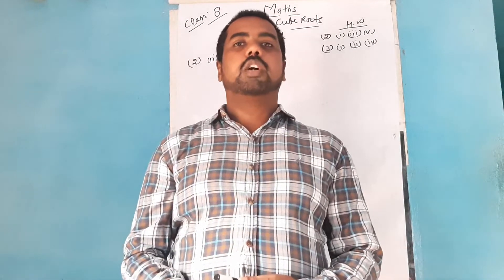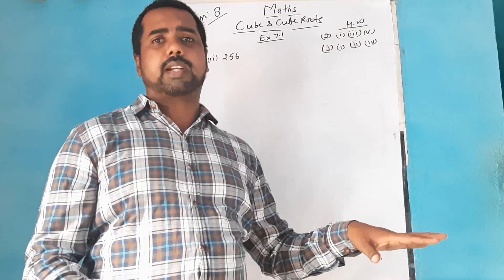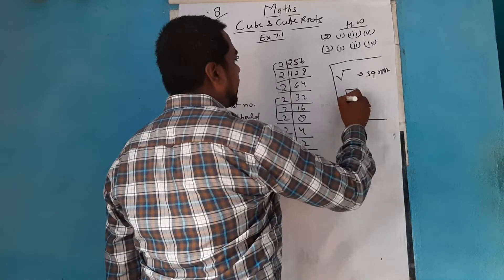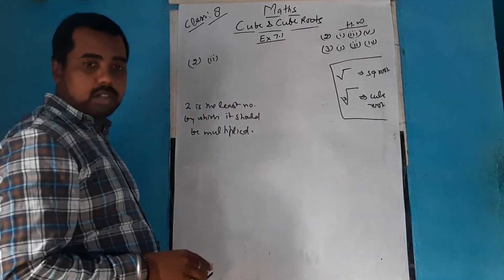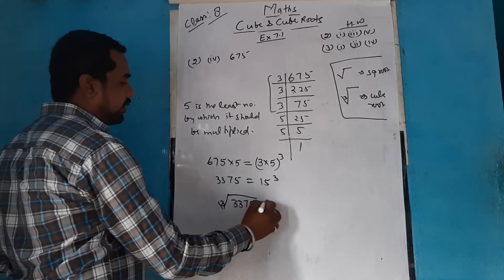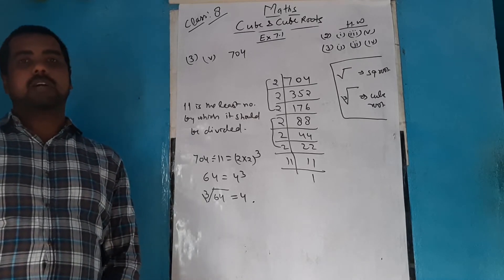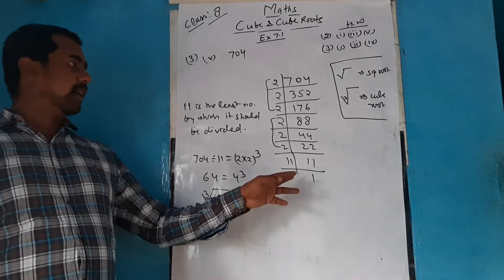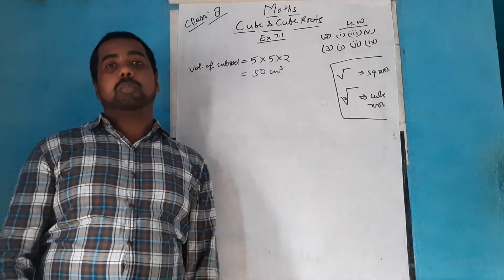Cube and Cube Roots {Ex. 7.1 continued} (Part 2)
Solving Ex. 7.2 Ques. No. 2 (ii) (iv) , 3 (iii) (v), 4